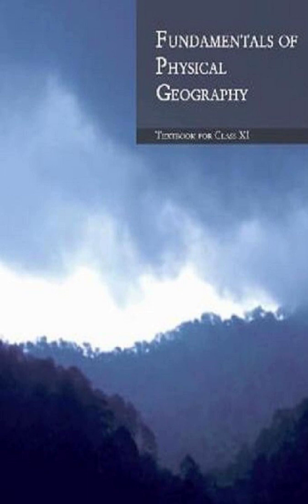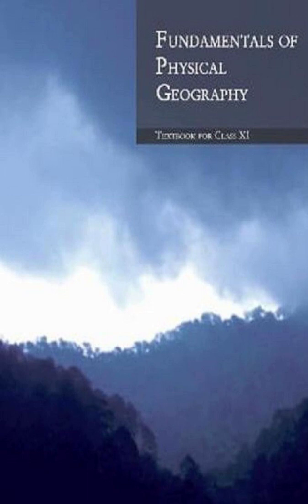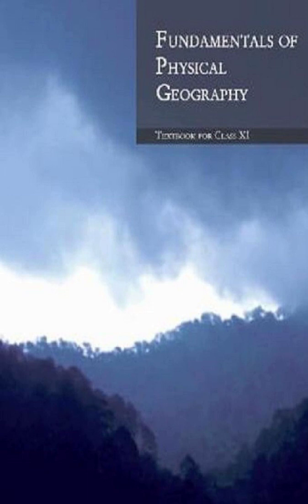Audiobook | NCERT | Chapter 4| Fundamentals of Physical Geography | Geography for Class XI